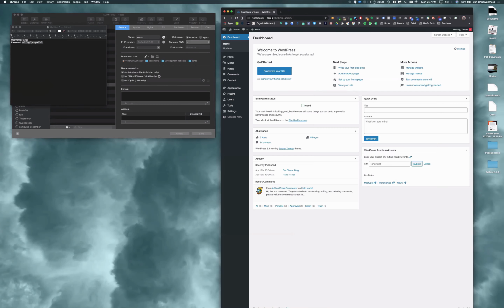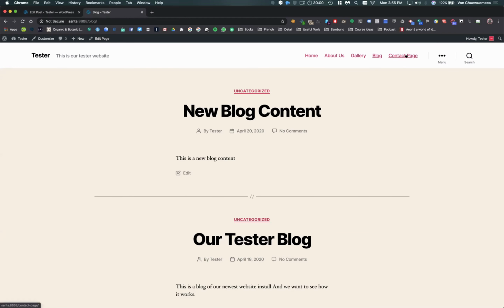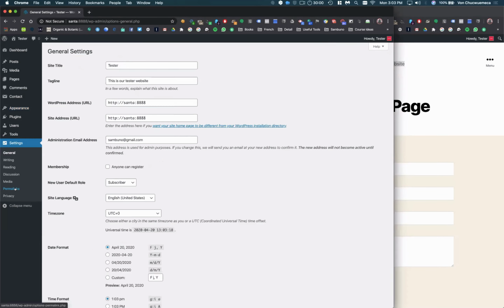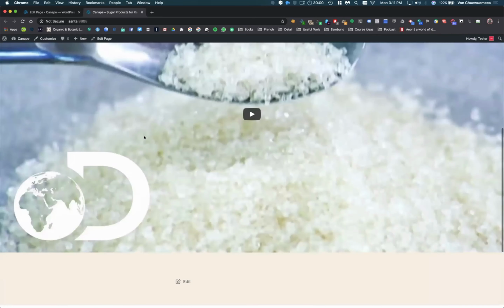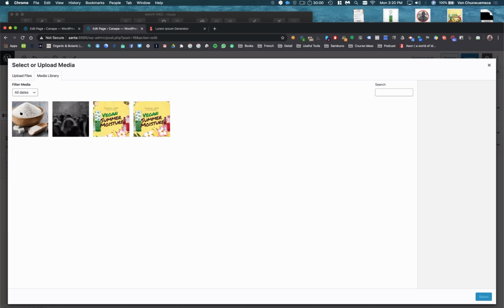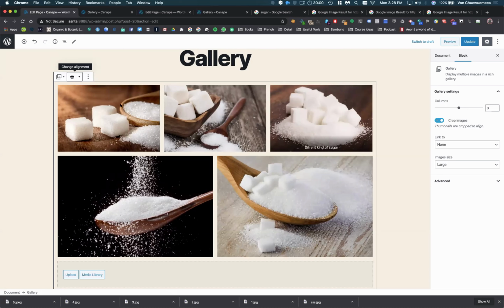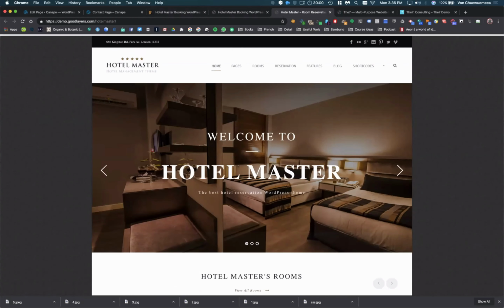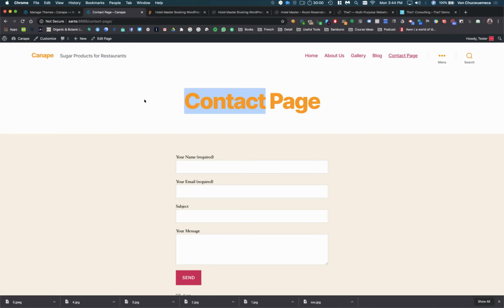Wordpress Classroom: Installing & Configuring Wordpress on your computer with MAMP (Part 2)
This video is part of a series of videos that goes into installing and configuring WordPress. We install and configure word press on a computer using MAMP PRO, and we go through the various details of the WordPress platform. This is a great classroom course for people who are new to Wordpress.